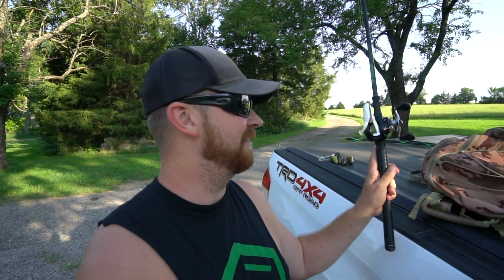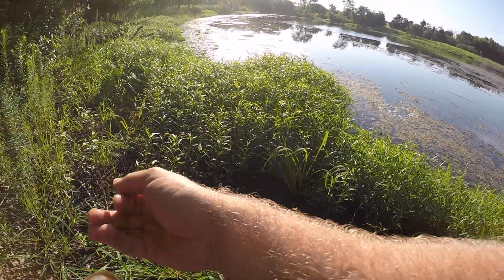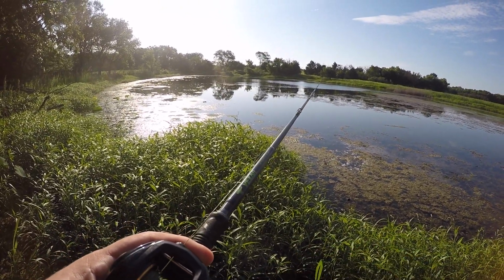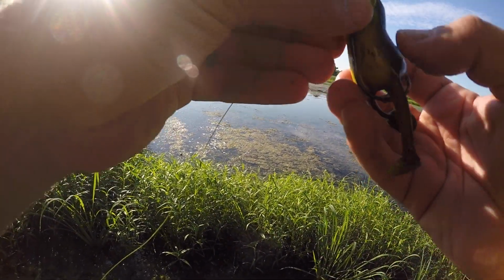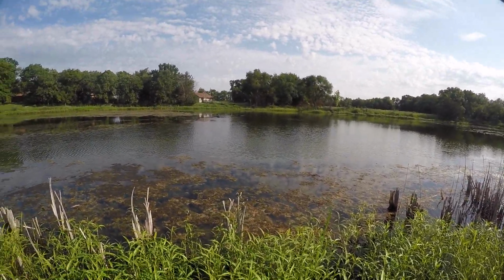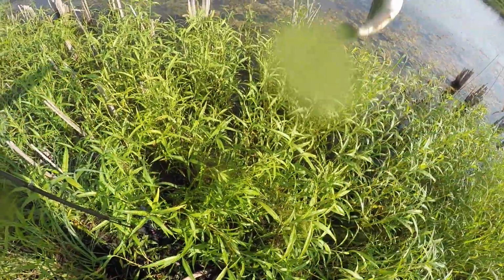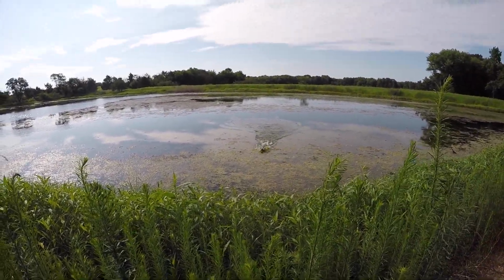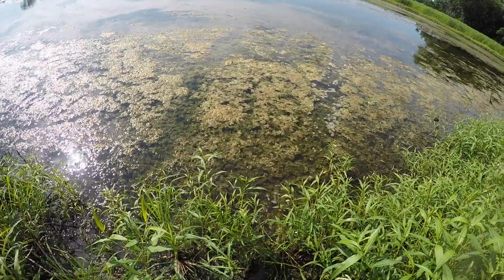EPIC Frog Fishing For Bass! Thick Cover, Heavy Line, And BIG BLOWUPS!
Snapchat: AFnS Outdoors    Instagram: @justinwlewis    Twitter: @afnsoutdoors

Nothing beats some summer time frog fishing fishing on an amazing pond! One of my favorite videos and trips out so far this year! Enjoy!

My Film Equipment:
New 4K Camera - Sony a6500
New Camera Lens
Old Camera - Nikon D5100
On The Go Power!
Lens - Tokina 11-16mm wide angle lens
Microphone - Rode VideoMic Pro
Tripod - Joby
GoPro Hero4 Black
GoPro Hero3+ Black
GoPro Session
Metal GoPro Case
GoPro Mic
GoPro Batteries
Drone - DJI Phantom 3 Pro
Drone Box
Editing Software 4k - Adobe Premiere Pro CC
Editing Software - Final Cut Pro X